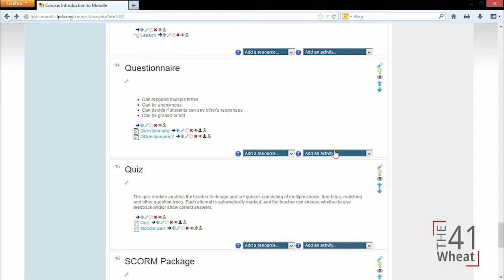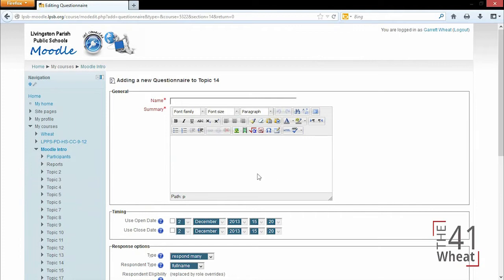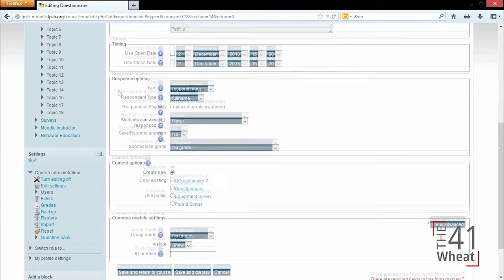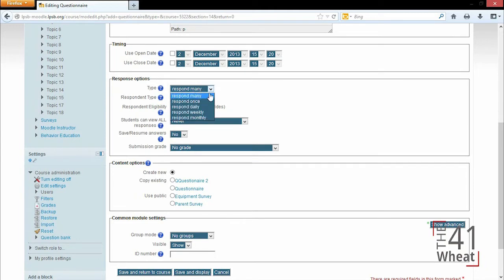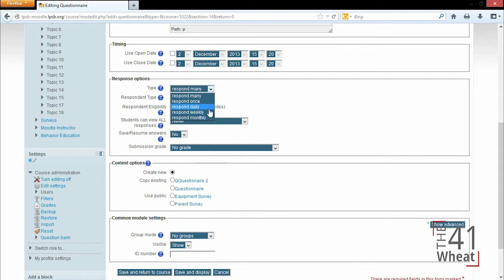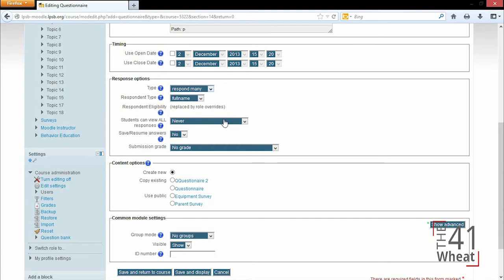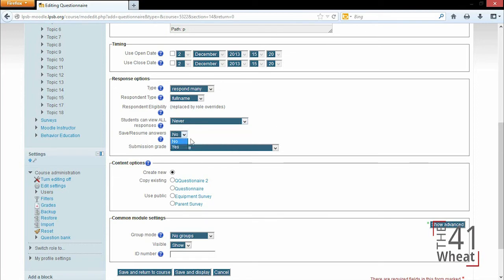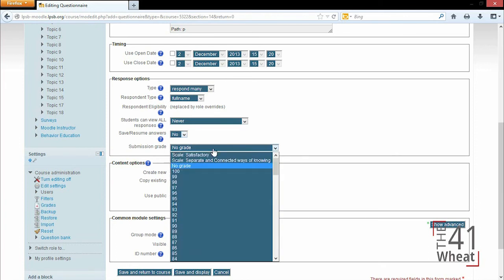Part 22 - Setting Up a Questionnaire (Moodle How To)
Part 22 - Setting Up a Questionnaire

In this video:
Setting up a Questionnaire through Moodle.  Start and end date, amount of responses, viewing responses, save/resuming answers, and grading.